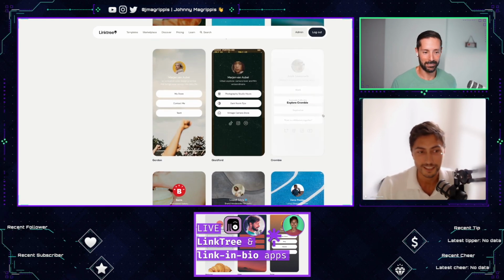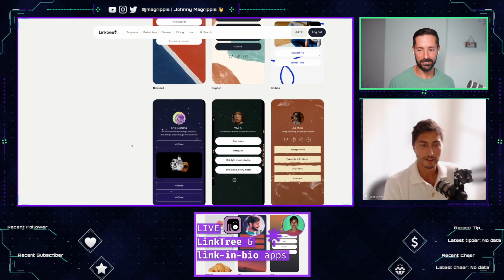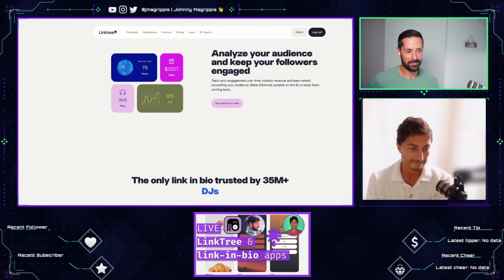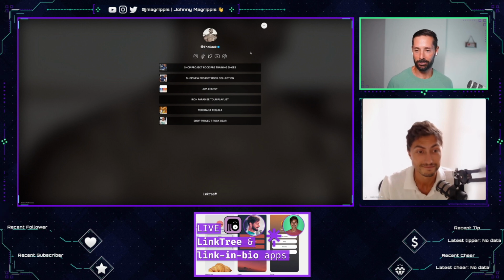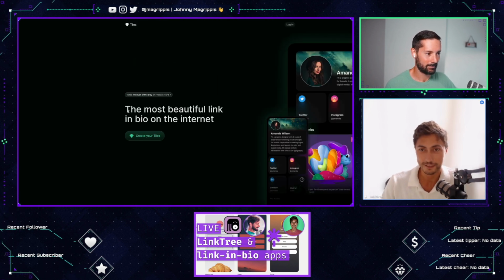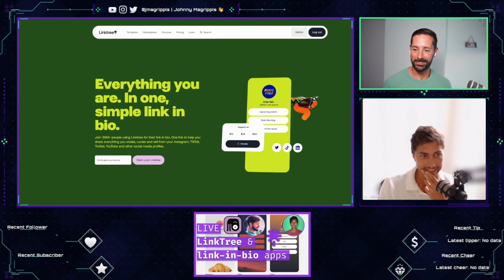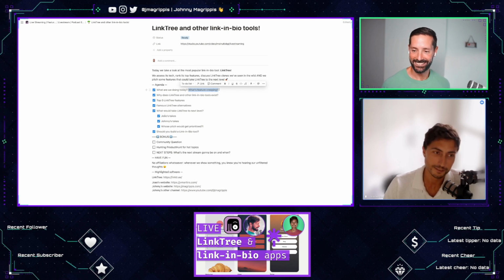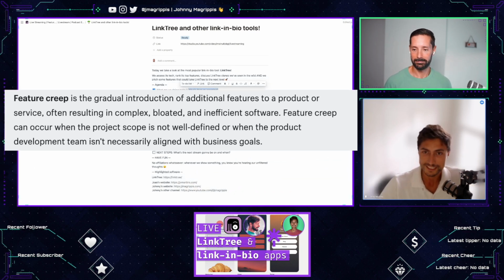Why LinkTree is the best Link-In-Bio tool 🔗🌴 Bonus: Competitor Discussion and Feature Creeping!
Today we take a look at the most popular link-in-bio tool: **LinkTree**!

We assess its tech, rank its top features, discuss LinkTree clones we’ve seen in the wild AND we pitch some features that could take LinkTree to the next level 🚀

— Highlighted software —

Johnny’s other channels: @jmagrippis  & @johnnifytech

TIMESTAMPS
00:00 - Intros & what we’re covering today
00:25 - What’s LinkTree, and why does it exist?!
04:43 - What are our top LinkTree features?
13:03 - Other popular link-in-bio tools
16:59 - Let’s Feature Creep 🚀 Features to take LinkTree to the next level!
30:25 - Which ONE feature rules them all?!
32:00 - Should YOU build your own link-in-bio tool?
35:04 - Community Question! What’s Feature Creeping anyways?!
40:18 - Outros + LIKE ❤️ SUBSCRIBE